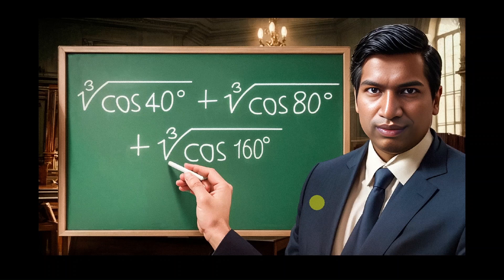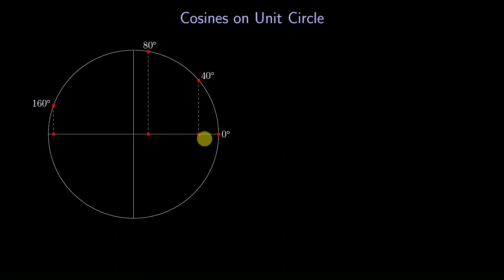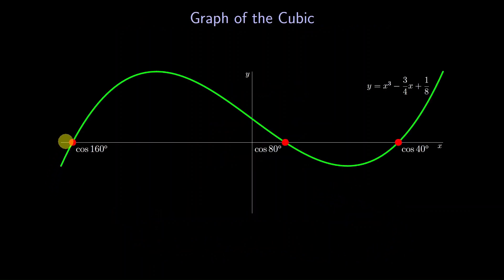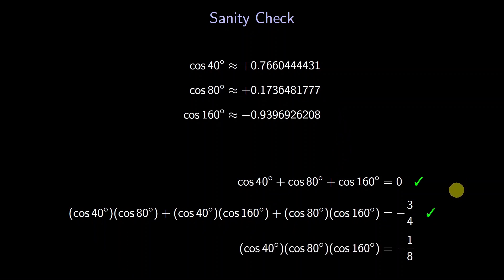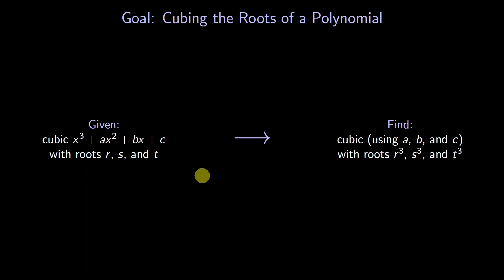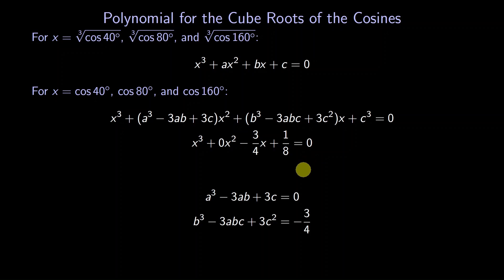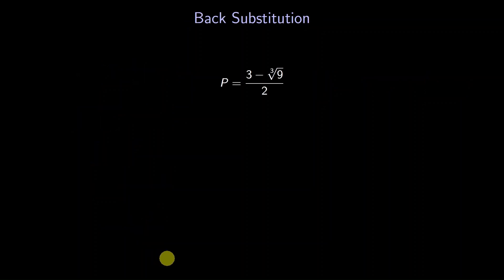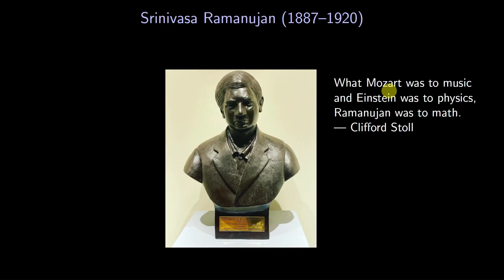Can You Solve Ramanujan's Sum?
We'll solve a problem from Ramanujan on the sum of three cube roots of cosines.

00:00  Introduction
03:37  The Three Cosines are Roots of One Cubic
04:53  Vieta's Formulas Relating the Coefficients and Roots of a Polynomial
07:25  Cubing the Roots of a Polynomial
12:04  The Three Cube Roots of Cosines are Roots of One Cubic
13:35  Completing the Cube
14:49  The Final Answer

The key idea is to consider the product P(x) P(-x).

To cube the roots of a general polynomial P, you can use a similar idea.  Consider the product P(x) P(wx) P(w^2 x), where w is a cube root of unity.

Thumbnail by Rostislav Demchuk.

Thanks to my daughter, Meena Boppana, for reviewing the video.  She is a math tutor: